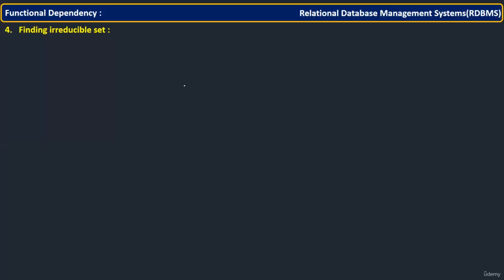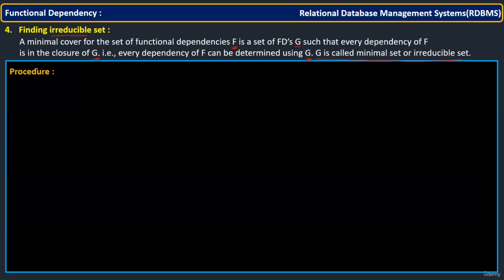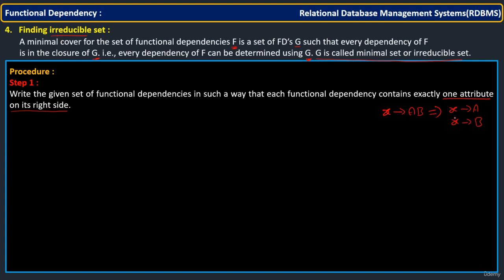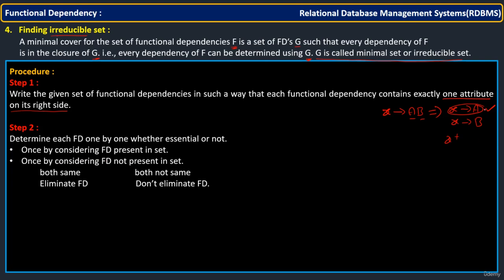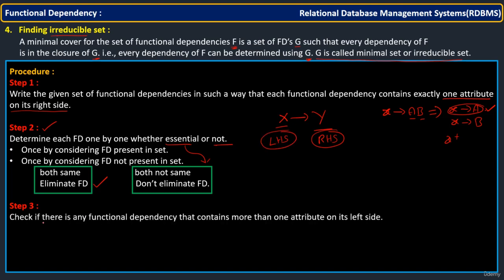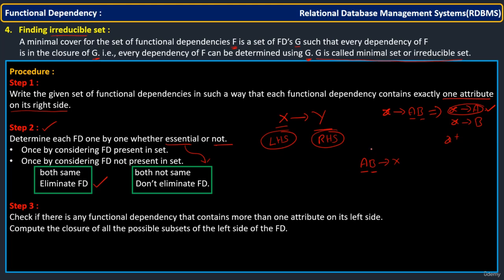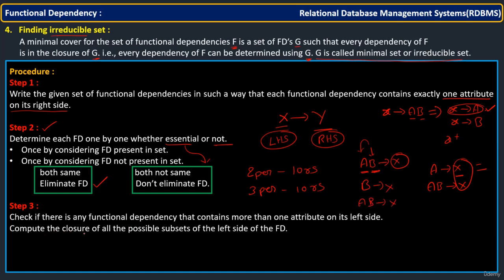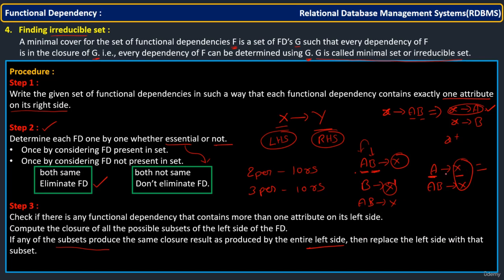034 Application 4 Irreducible set and Algorithm